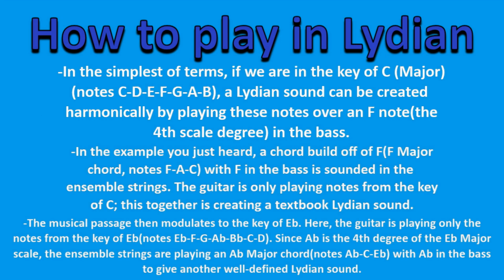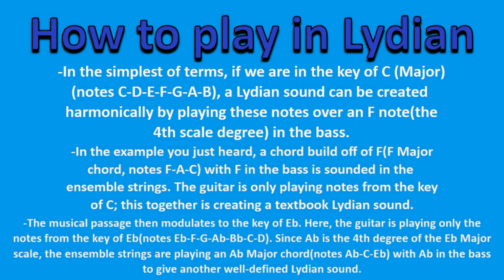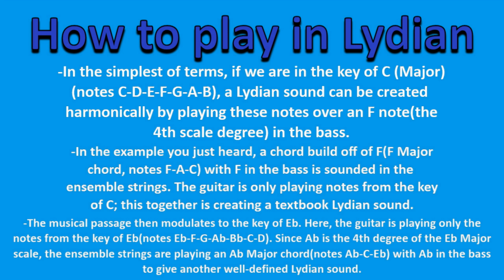Lydian Mode Explained + Jam Track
Lydian Jam Track and Explanation. Free jam track is at 5:29.
In this video, I'll talk about the Lydian Mode and provide a jam track for you to jam along with.

I'll break down what Lydian is, how to use it, and some chords and licks you can use to really bring out this sound.

Please leave questions/comments in the comments section.